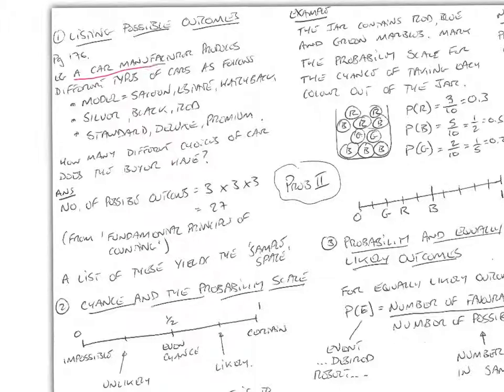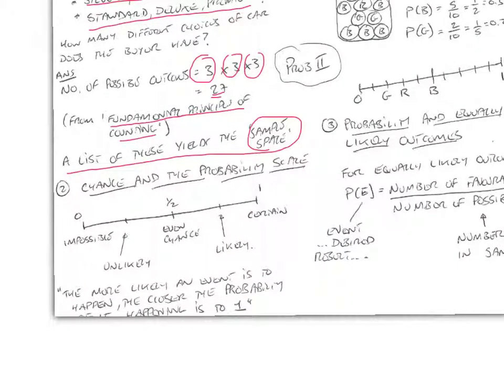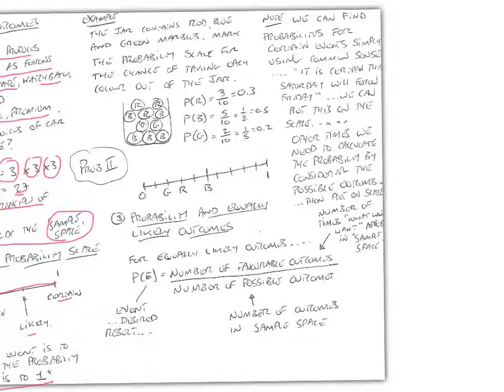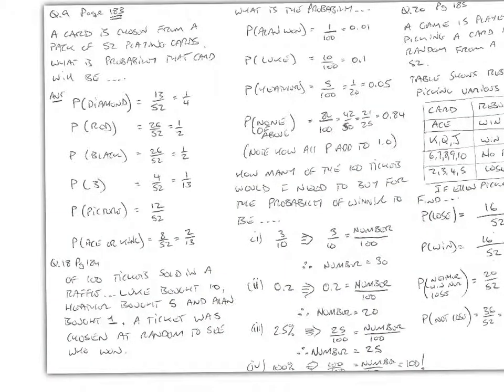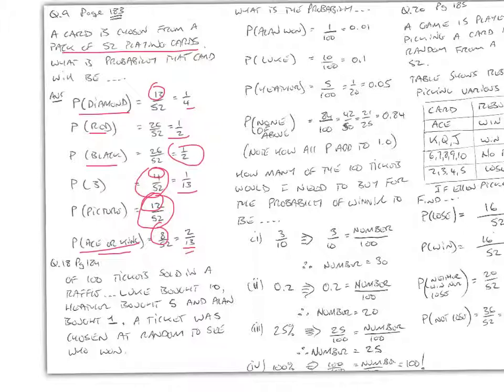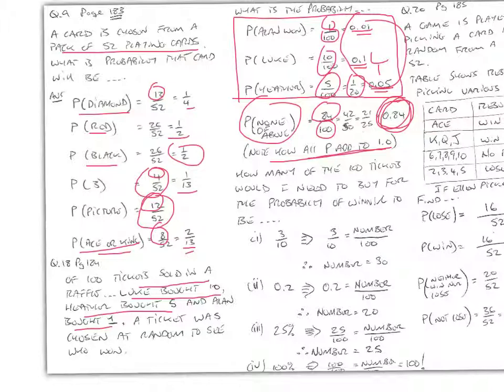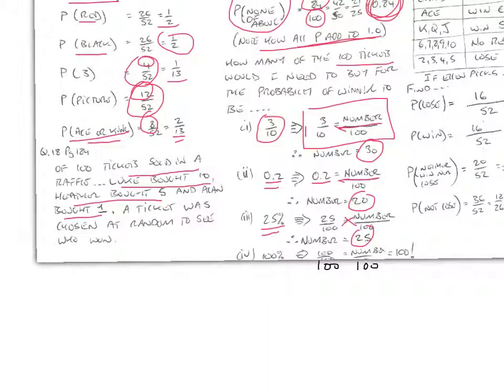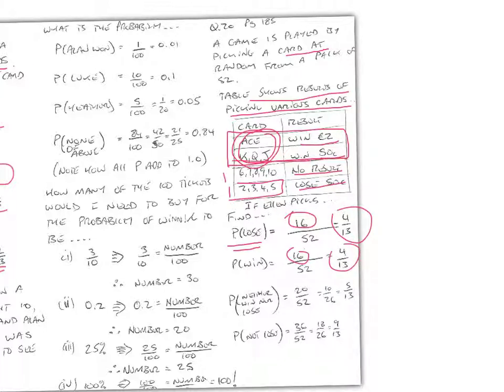Second Year Probability I